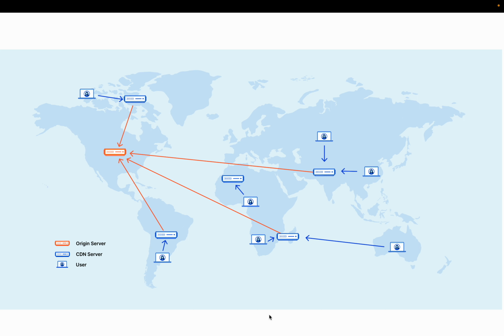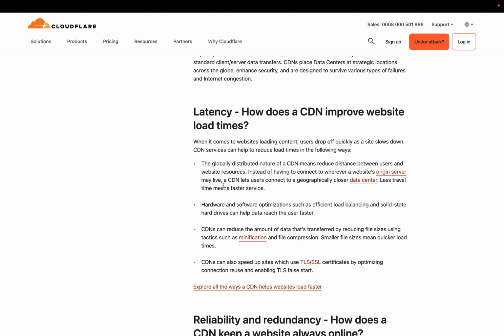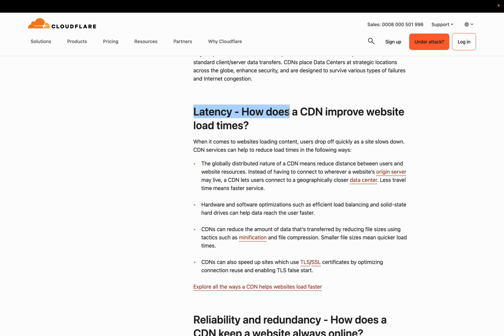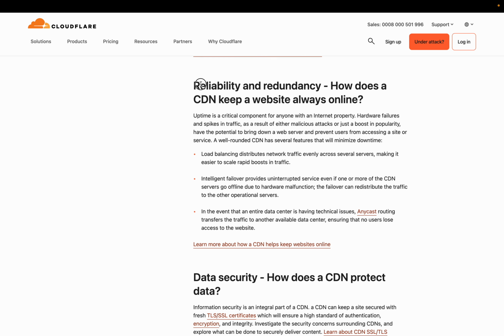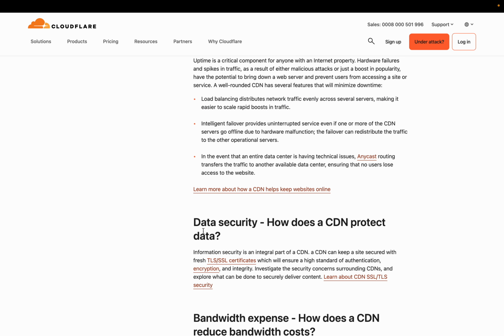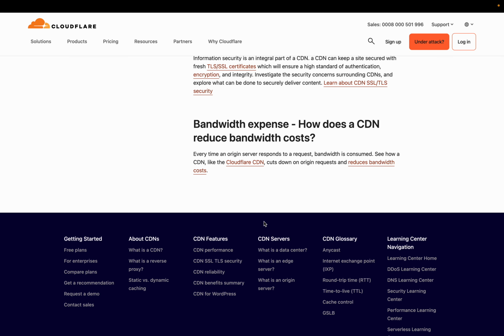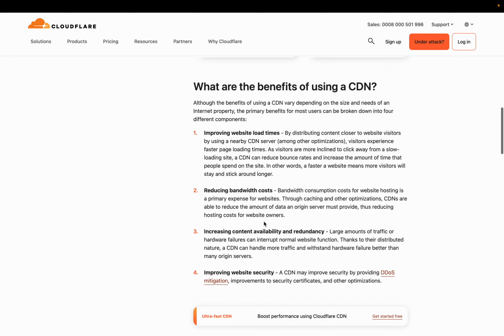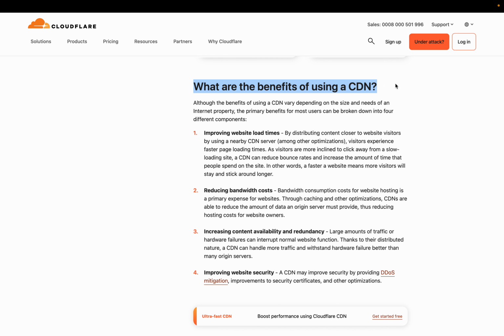Cloudflare - Introduction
Discover the transformative power of Cloudflare in this illuminating video. Learn how Cloudflare, a leading edge network service provider, can revolutionize your website's performance, security, and reliability. From lightning-fast content delivery to robust DDoS protection, explore the array of cutting-edge features Cloudflare offers to enhance your online presence. Whether you're a small business owner, a developer, or an IT professional, this video provides invaluable insights into leveraging Cloudflare's suite of services to optimize your website's performance and safeguard it against cyber threats. Unlock the full potential of your digital presence with Cloudflare today!